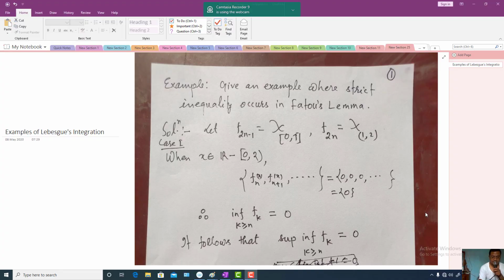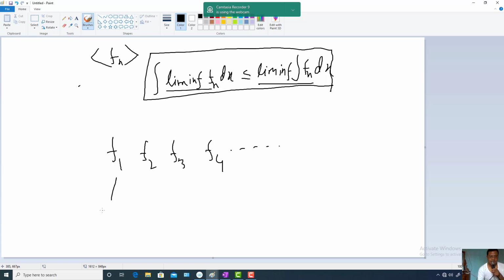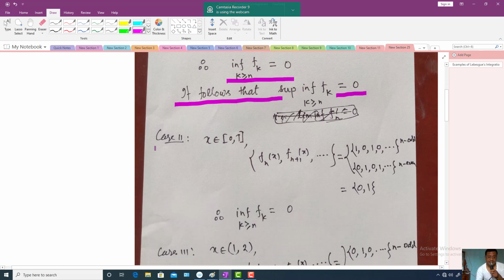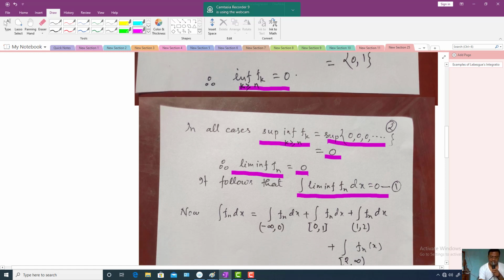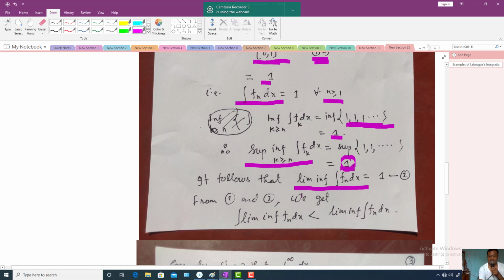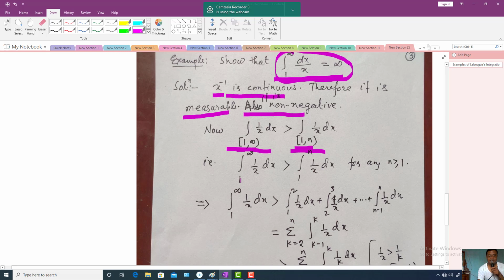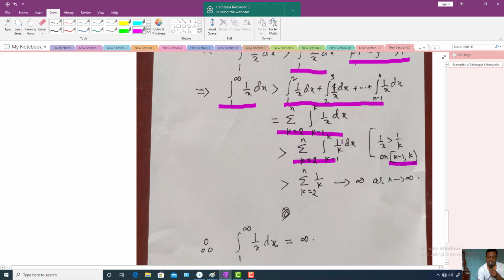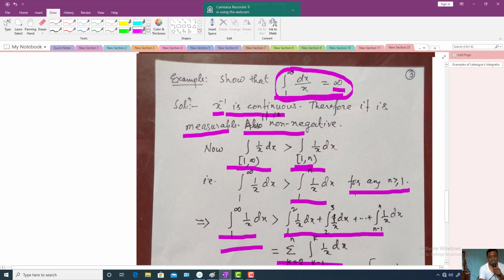Examples of Lebesgue integration(Lecture16)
Examples of Lebesgue integration